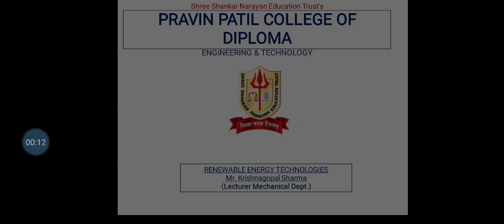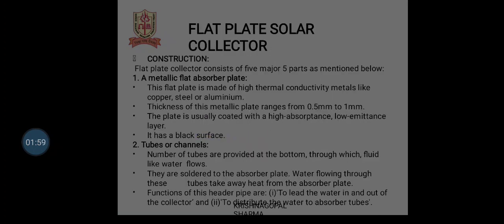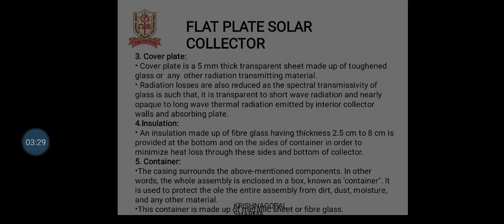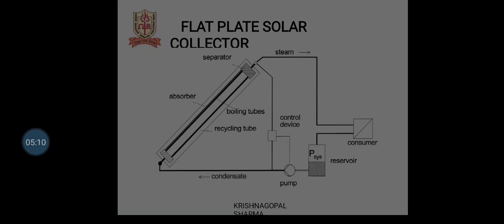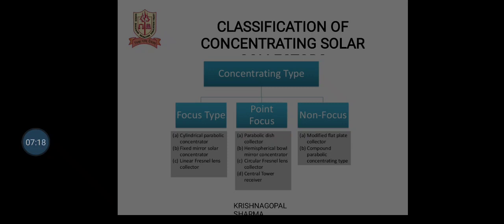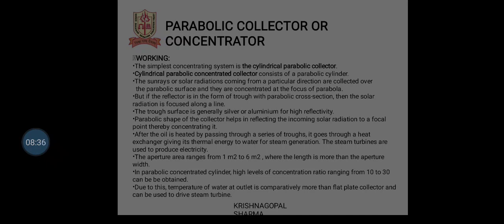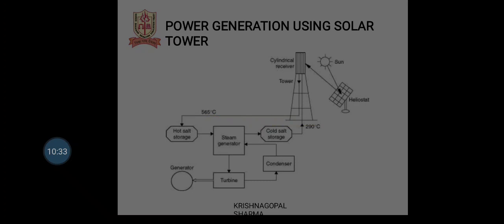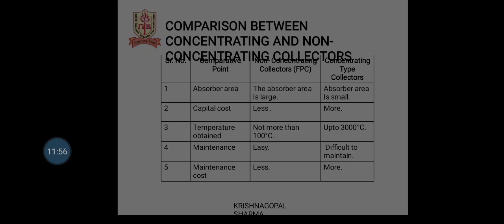RET CHAP 1 2